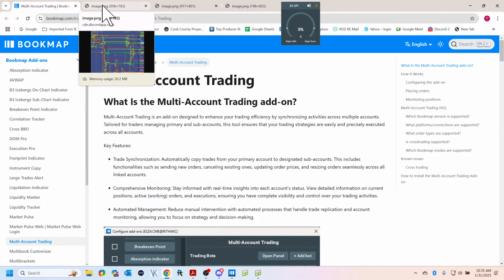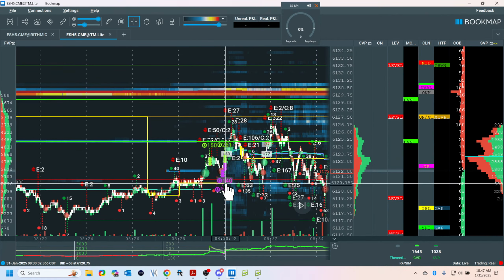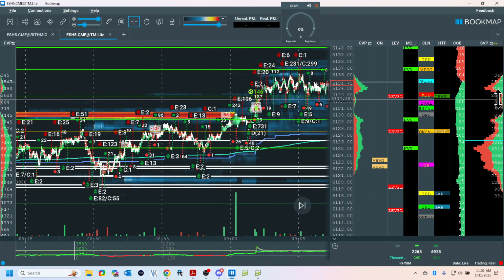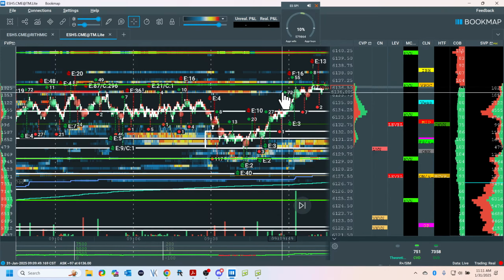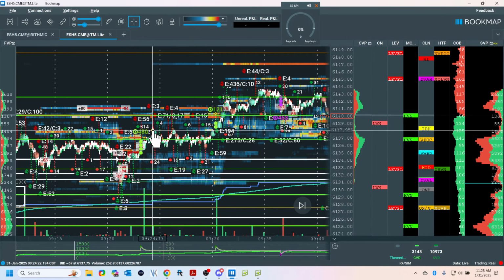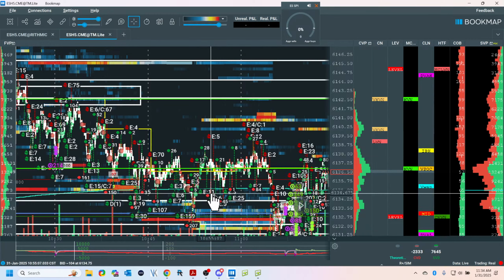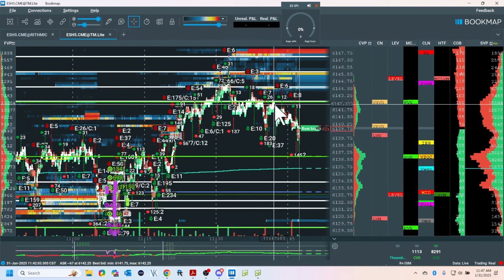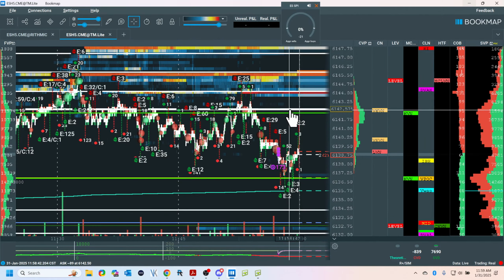Trade Prep Plan and Triggers For Larger Moves - with Tom B at the Traders Lab